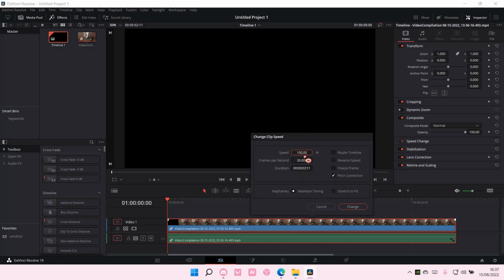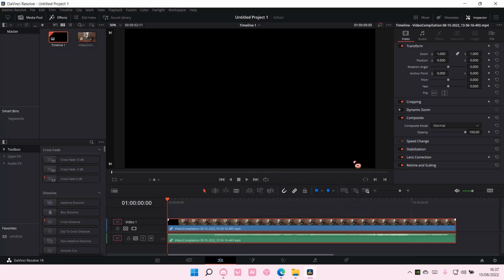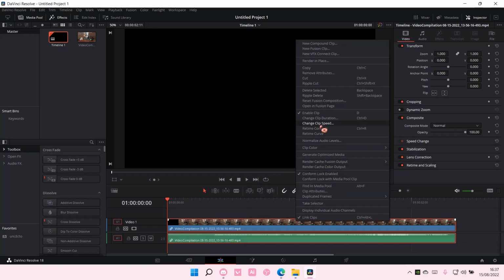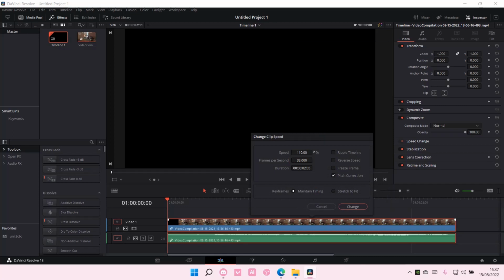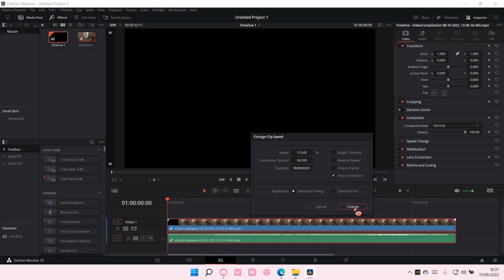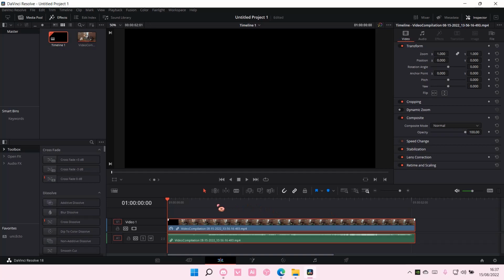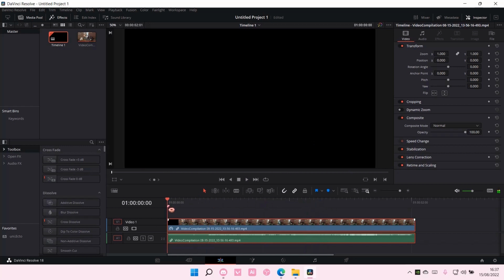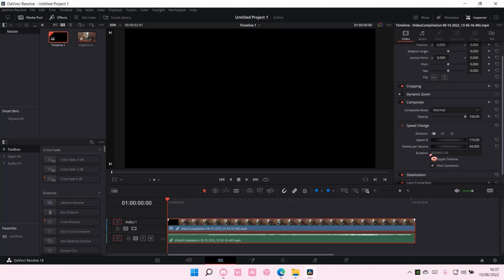How To Change Video Speed In DaVinci Resolve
Change video speed in DaVinci Resolve by watching this tutorial.